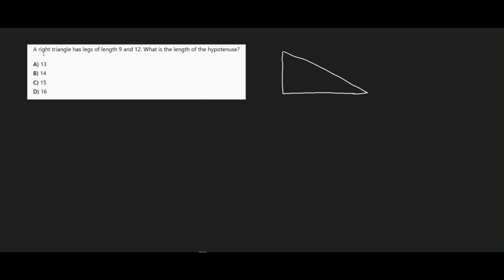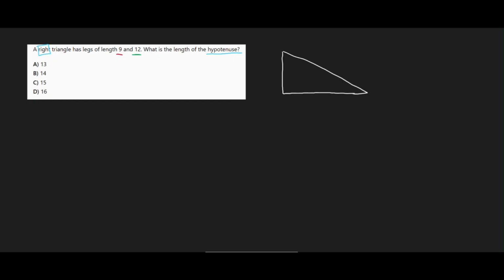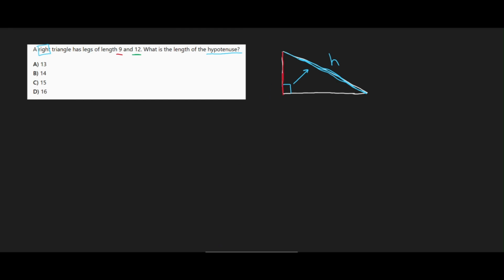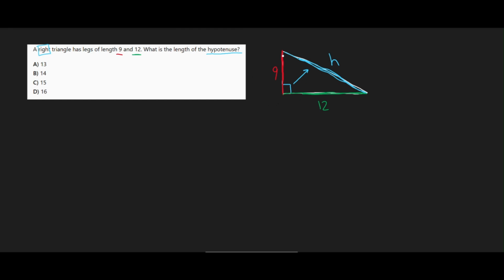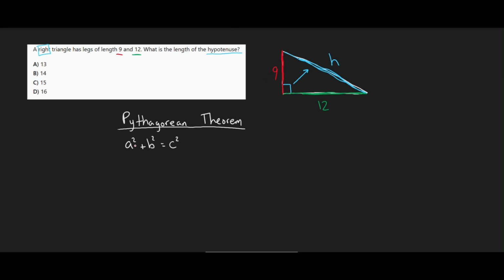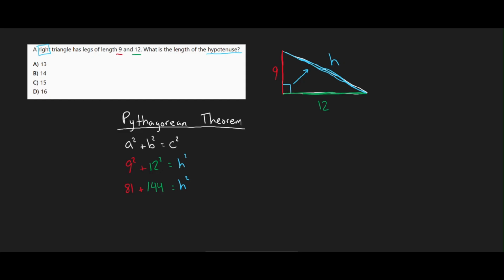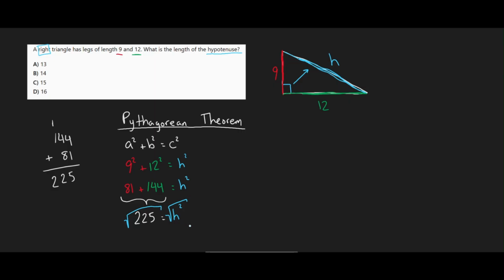SAT Math Practice: Geometry Pythagorean Theorem Problem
In this SAT Math practice video, we solve a right triangle problem using the Pythagorean Theorem step by step. This type of problem frequently appears on the Digital SAT and tests your understanding of right triangles, geometry formulas, and problem-solving strategies. This is also good practice for your Geometry class as well!